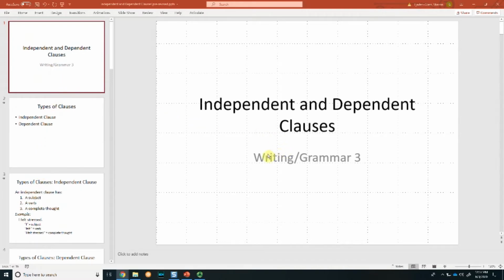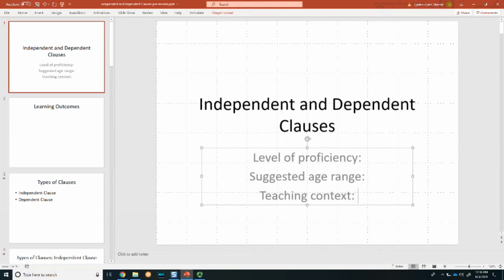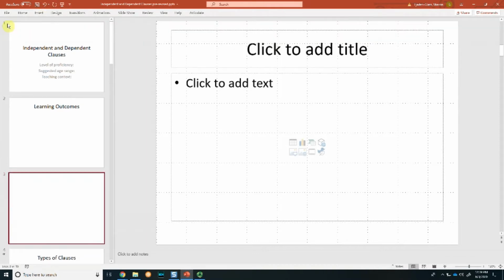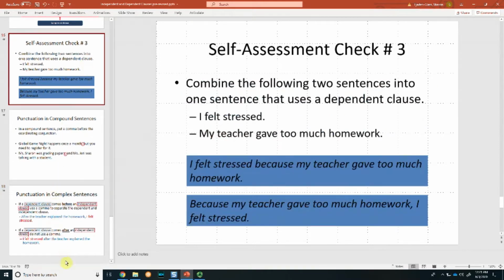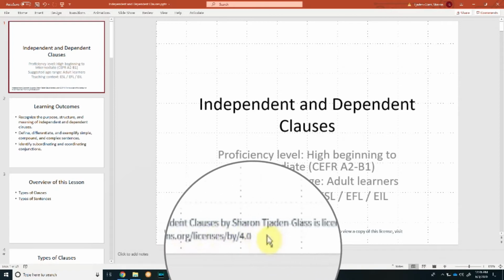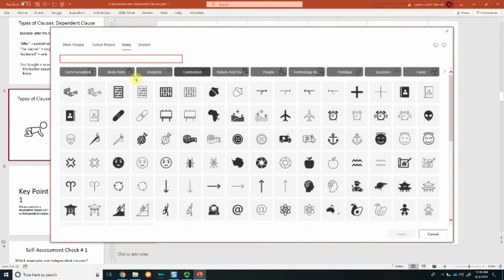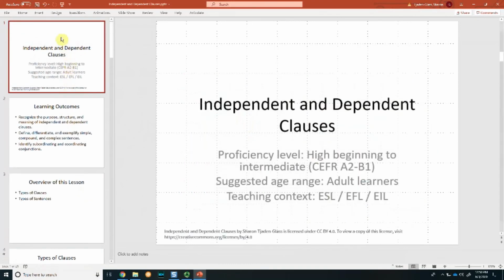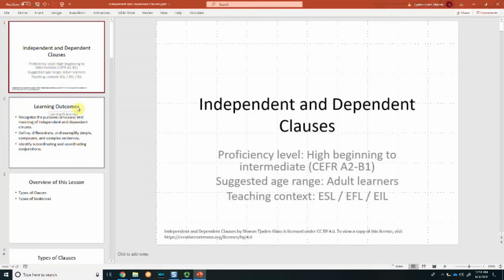How to Turn a PPT into an OER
Learn how to make a PowerPoint presentation that you've created into an Open Educational Resource that can be downloaded, edited, remixed, and reused by other teachers.